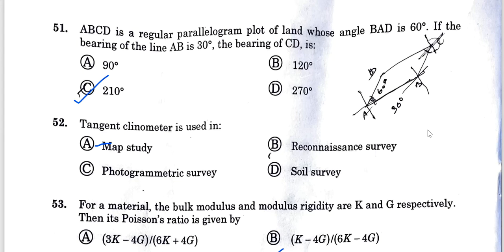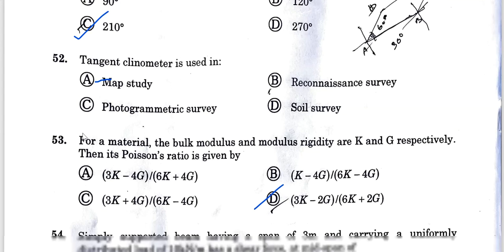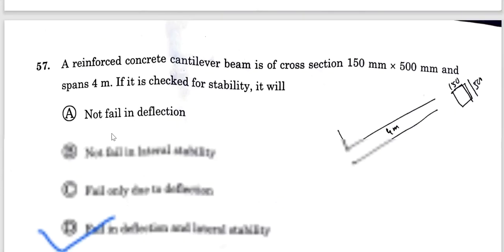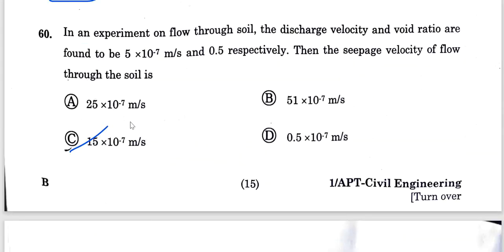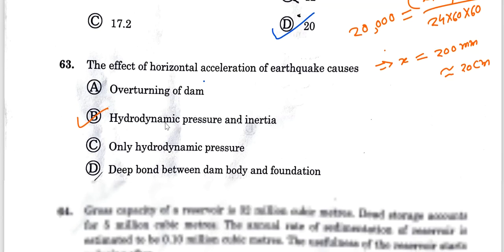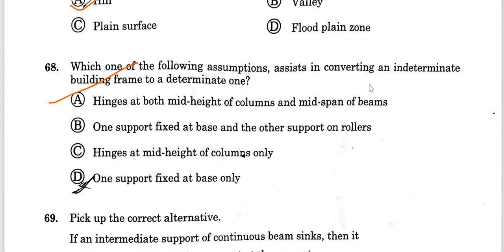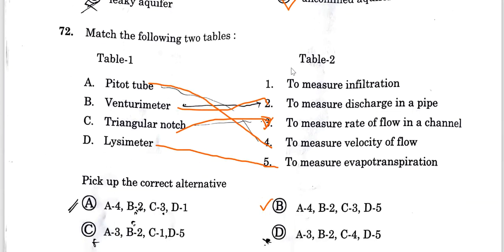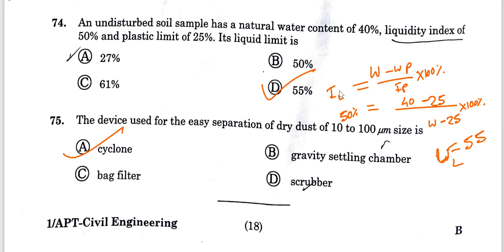AESRB CIVIL ENGINEERING ASSISTANT PROF PAPER PART 3 DISCUSSION#AESRBAP#aESRBASSAM